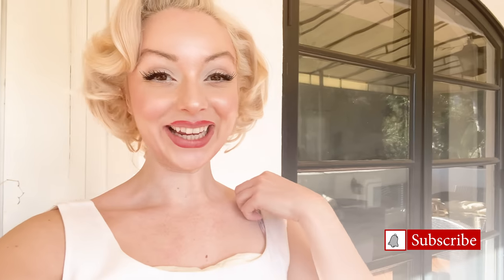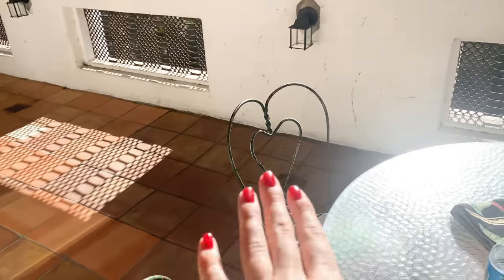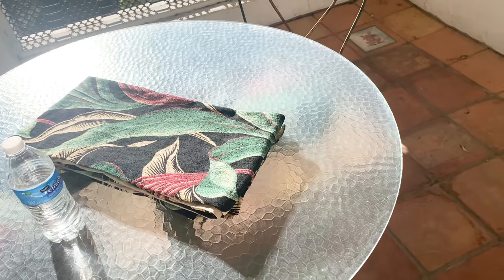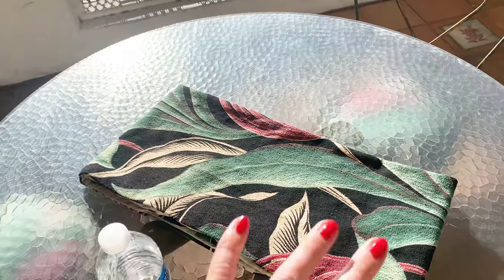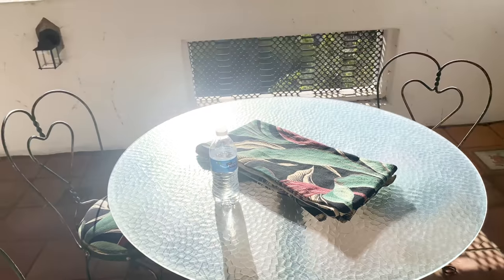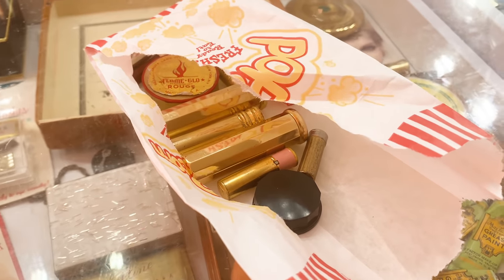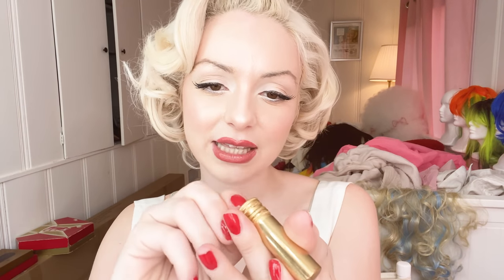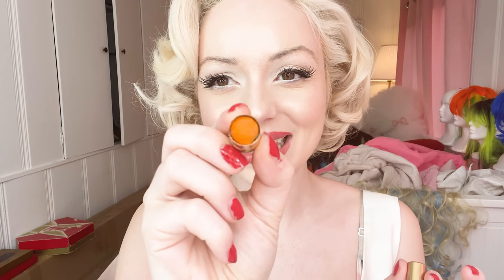1950s Vintage Makeup Haul! | Jasmine Chiswell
Hello Angels! :)

I hope you're having a fabulous day!

Jasmine

xx
X